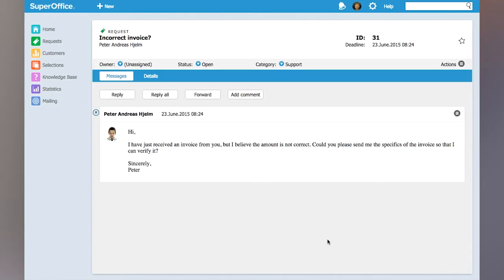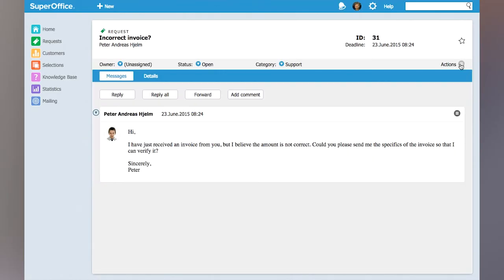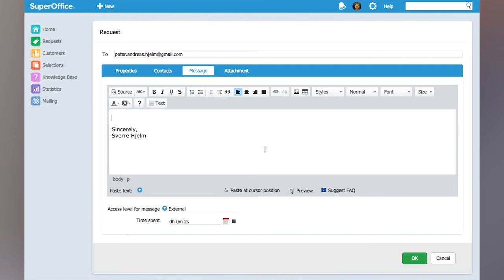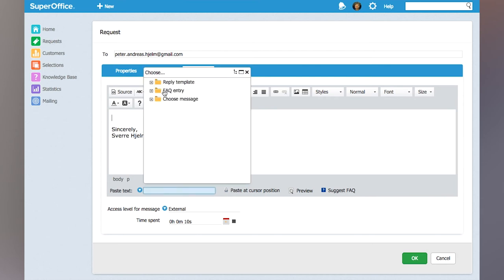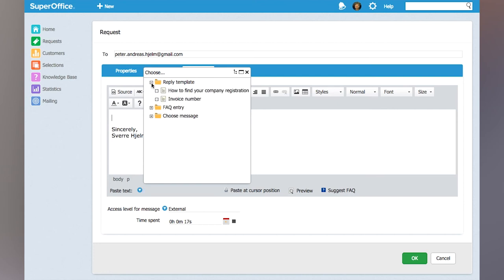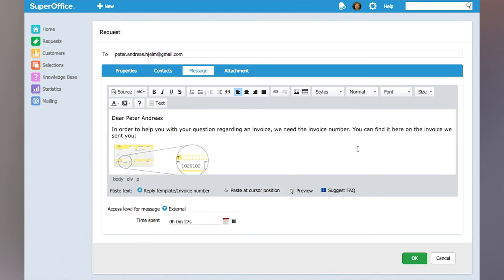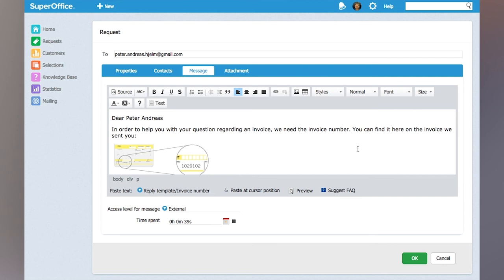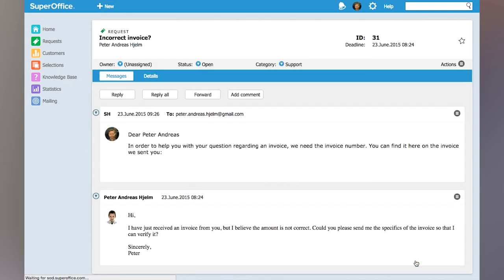How to use reply templates to quickly respond to customer requests that have repetitive questions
“My Favorite Feature” videos are presented to you by our own gang of enthusiastic Super Users. These are their own personal tips and tricks how to work smarter and be more efficient in SuperOffice. Today, Sverre Hjelm – the Product Manager of SuperOffice Service – will demonstrate a feature in SuperOffice Service that will allow you to process the repeating customer requests quicker, saving time on typing the same information manually every time.